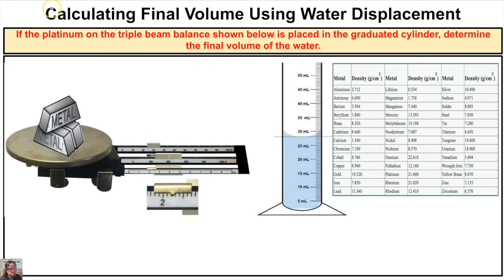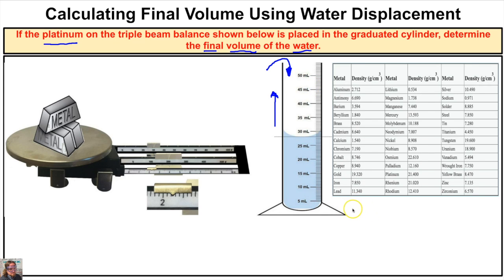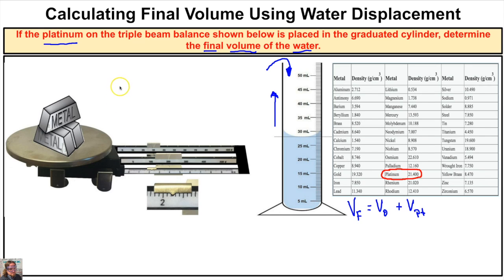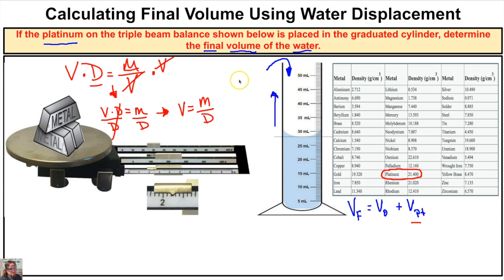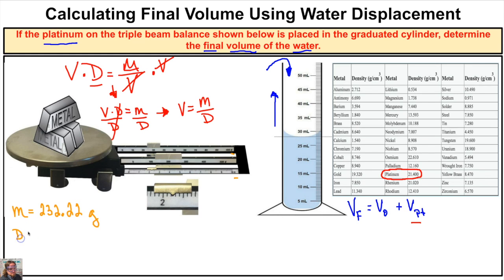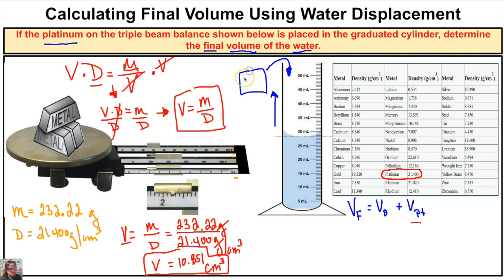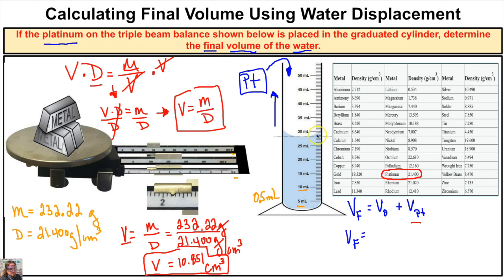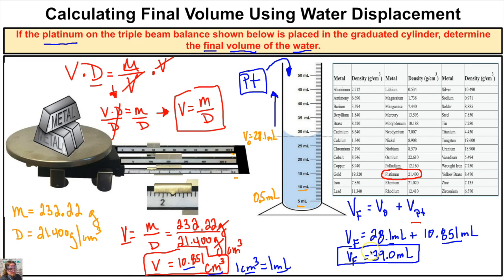How to Calculate Final Volume of Water Inside Graduated Cylinder Using Water Displacement